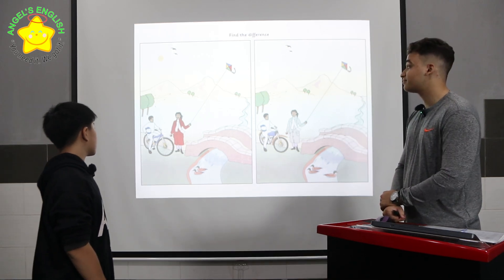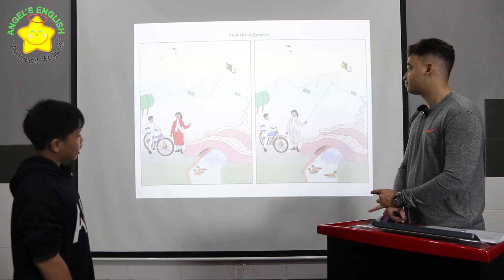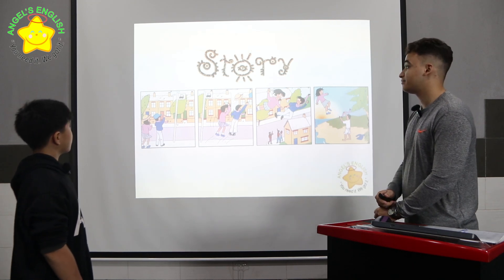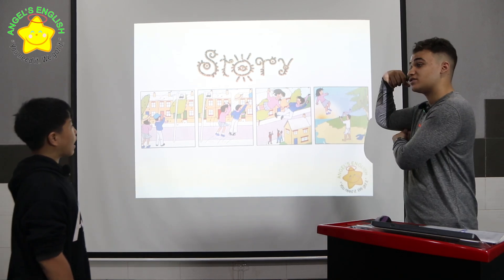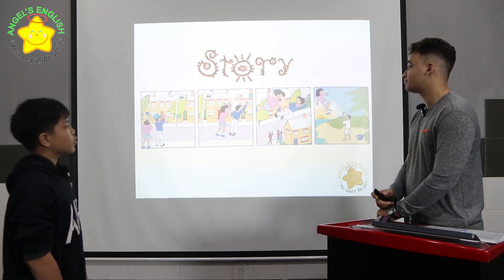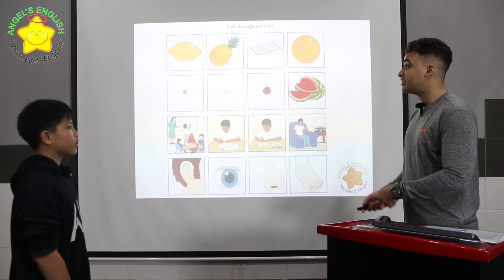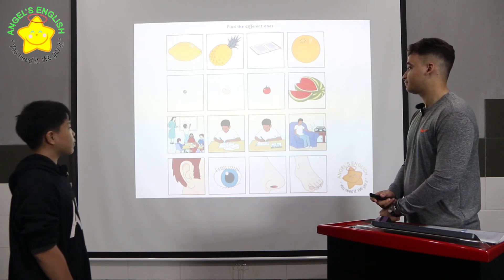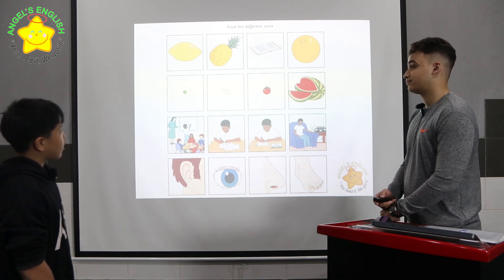Allen AE8 - Bài kiểm tra Quý II, 2024